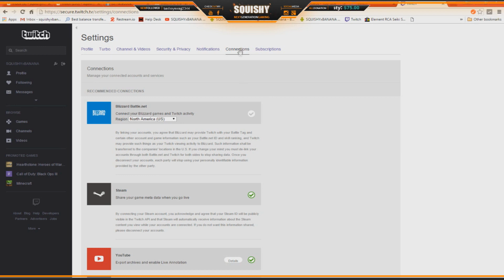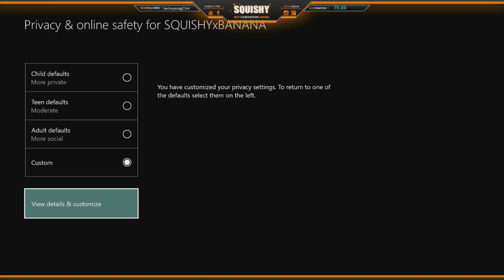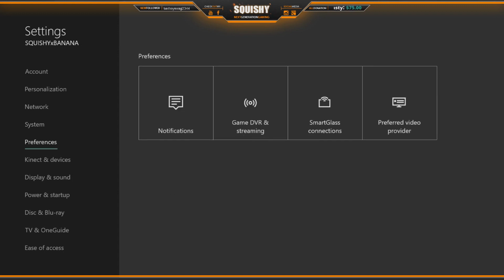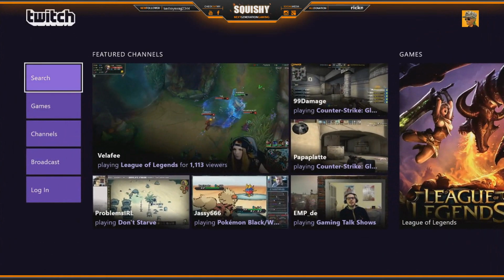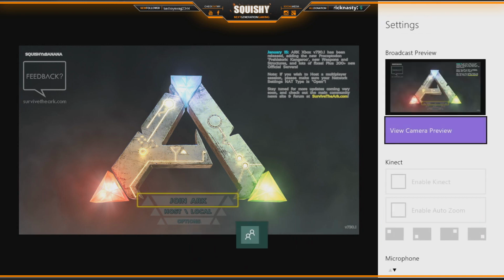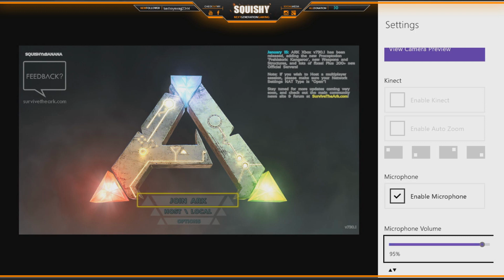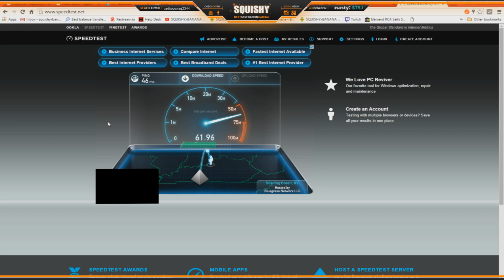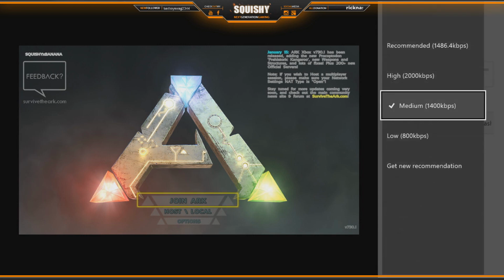(Part 1 of 2) How to Stream To Twitch on The XBOX One (Updated Version) - Twitch Error 0x20B31181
This guide shows you how to Stream to Twitch from the XBOX One. This guide will hopefully fix a lot of errors that people are getting! Twitch Error 0x20B31181

Make Sure Your Profile Is Online

Please note that Child Accounts will not be able to stream. That is, Accounts that are under the age of Majority (18 years in most regions). Changing the account's privacy settings to "Adult" will not change that.

In order to stream on Twitch, you do not need your Privacy settings set to "Adult," but you do need to have them set in the following way:

In your Profile, make sure your presence is set to online.

In the Settings app under "Privacy and Online Safety," make sure of the following:

"See if you're online" is set to Everyone "Broadcast Gameplay" is set to Allow.

"Share content made using Kinect" is set toAllow.

In the Settings app under
 "Preference," check Allow broadcasts and Game DVR Uploads.

In the Settings app under "Kinect," check Kinect on.If you want to include Kinect audio in your broadcast, also check Use Kinect microphone for chat.

Master the ARK: Survival Evolved Playlist! Season 1

Share these videos with your friends and family! It really helps with the quality of the videos!

.:: WATCH ME LIVE ON THESE SITES AS WELL ::.

-Ignore-
Link The XBOX ONE To Twitch
Broadcast To Twitch
Livestream To Twitch
Twitch Live
XBOX ONE Live
Xbox One Broadcast
Xbox One Broadcast to Twitch
 Twitch Error 0x20B31181